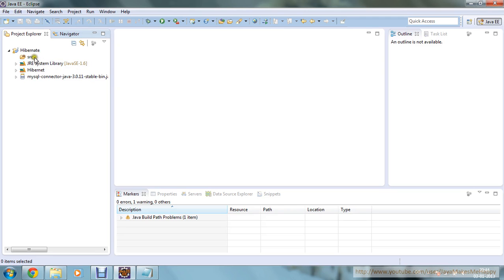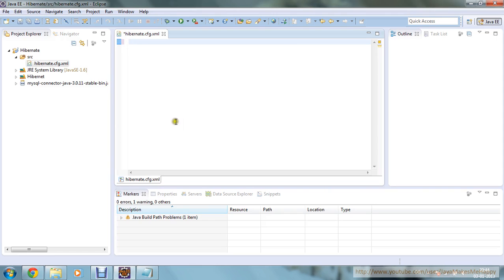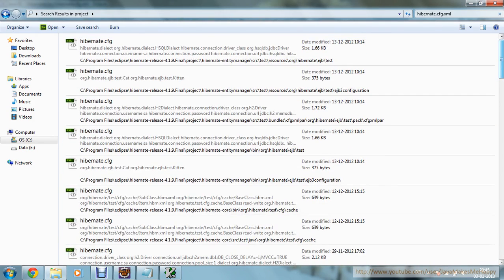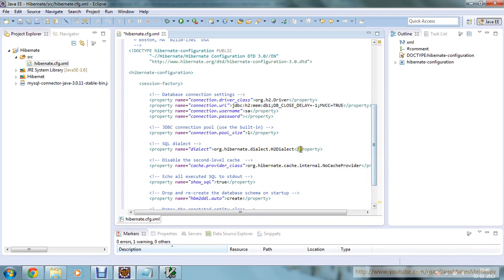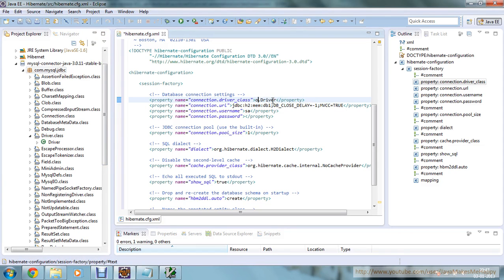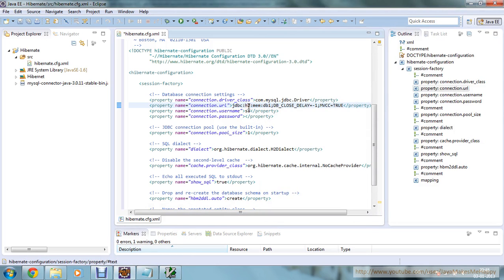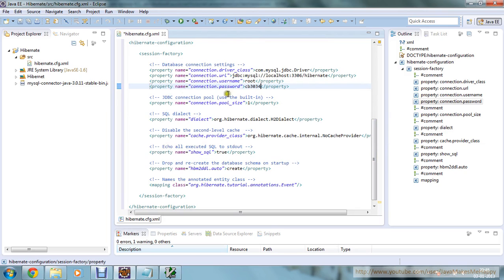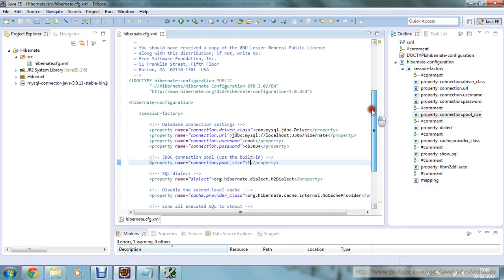Hibernate Configuration Setup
In this tutorial you gonna learn about how to configure your hibernate xml file